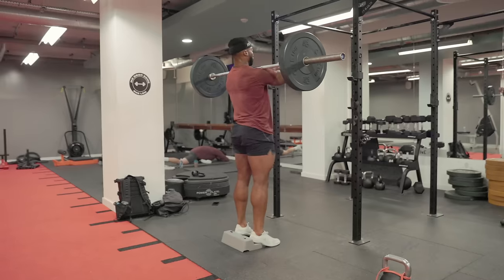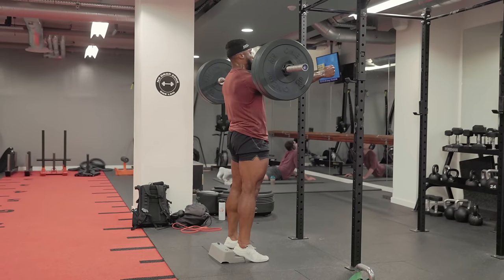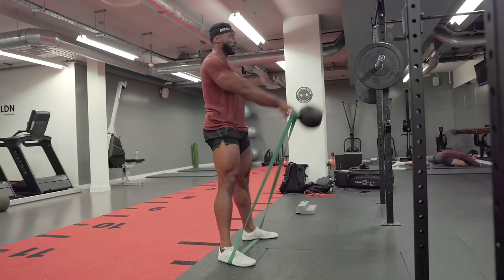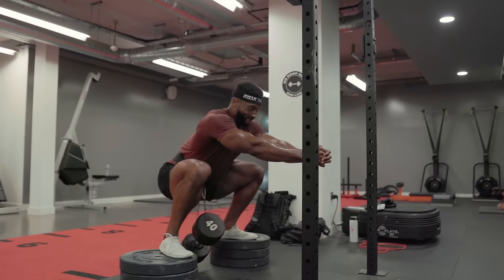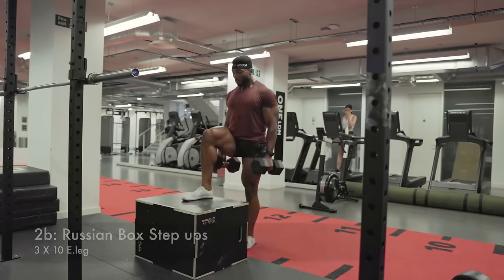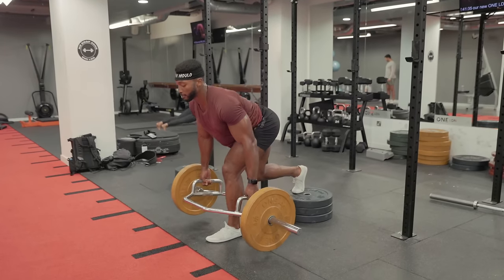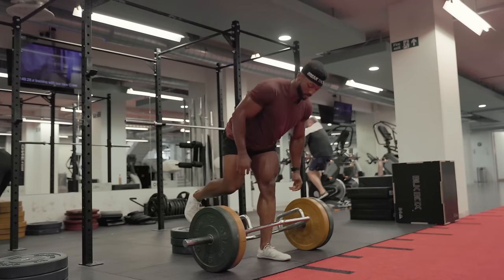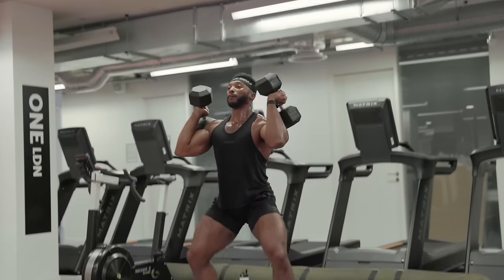THE ULTIMATE LEG WORKOUT TO BUILD BIG STRONG LEGS | My Top Tips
This workout is an unconventional leg session, a mix of Explosive, power and hypertrophy training.
Perfect for Athletes and every day trainees both MEN & WOMEN of all fitness levels looking to build strong legs.  Full workout and a lot of top tips explained to help you throughout the workout.

The Crossliftr™  programs are designed for intermediate to advanced lifters who are in need of a mix of different modalities of training from Bodybuilding, functional training, limited equipment training and kettlebell training. The Crossliftr training is very unique in the fact that it mixes hypertrophy training with conditioning training, so not only helps you get stronger, help with growth but also improve your conditioning level.
Suitable also for athletes who want to improve their performance in what ever field you partake in.